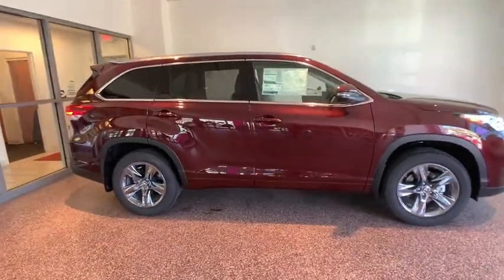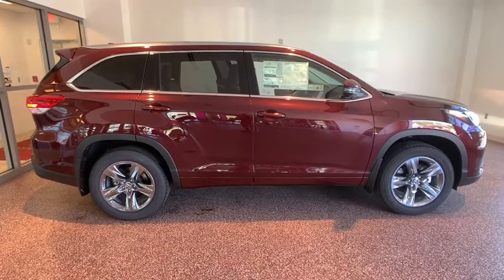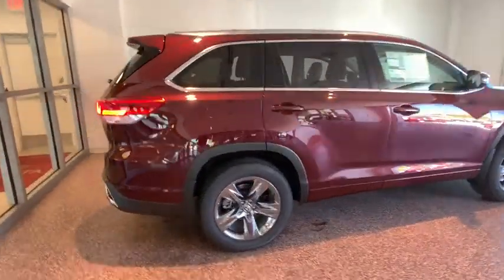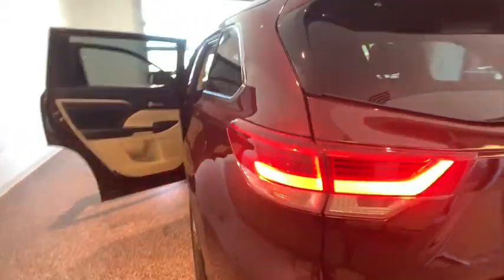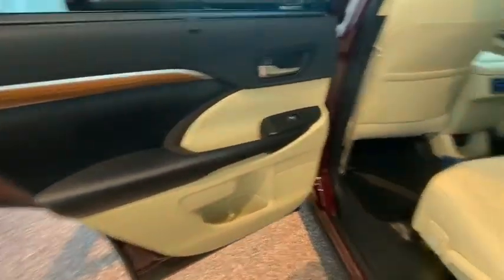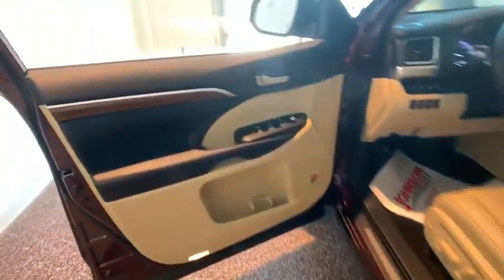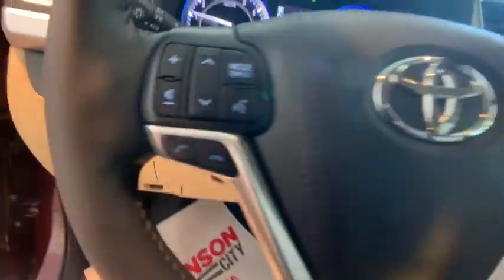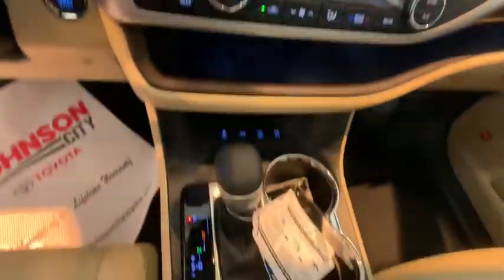2019 Toyota Highlander Johnson City TN, Kingsport TN, Bristol TN, Knoxville TN, Ashville, NC 191447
Ooh La La Rouge Mica N 2019 Toyota Highlander available in Johnson City Tennessee at Johnson City Toyota. Servicing the Kingsport TN, Bristol TN, Knoxville TN, Ashville, NC area.

2019 Ooh La La Rouge Mica Toyota Highlander Limited Platinum 4D Sport Utility 3.5L V6 AWD 8-Speed Automatic Electronic with ECT-i 20/26 City/Highway MPG We are the number One Toyota dealer in the Tri Cities! Our exclusive LIFETIME WARRANTY, UP FRONT PRICING and ONE HOUR GUARANTEE are what makes us #1. 20/26 City/Highway MPGbrbrbrAt Johnson City Toyota we believe in &quot;MARKET VALUE PRICING&quot; all vehicles in our inventory. We use real-time Internet price comparisons to constantly adjust prices to provide ALL BUYERS The BEST PRICE possible. We do not mark them up, to mark them down! Our entire team is committed to helping you buy a car the way we would want to buy a car! We utilize state-of-the-art technology to constantly monitor pricing trends in order to offer our shoppers the best competitive pricing and value.